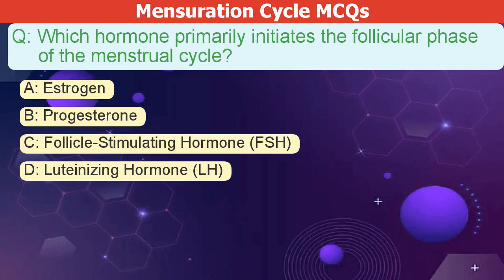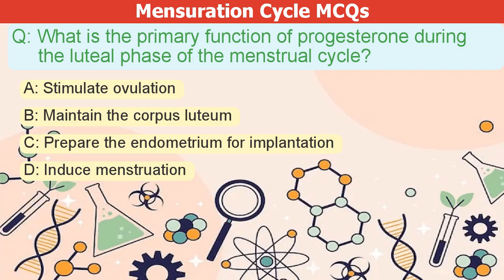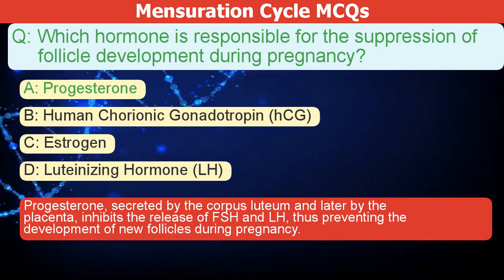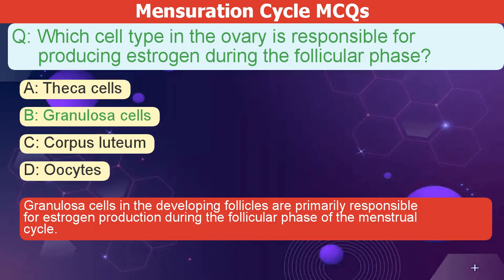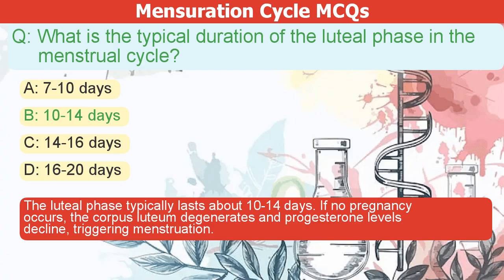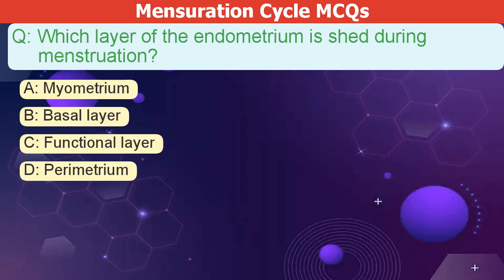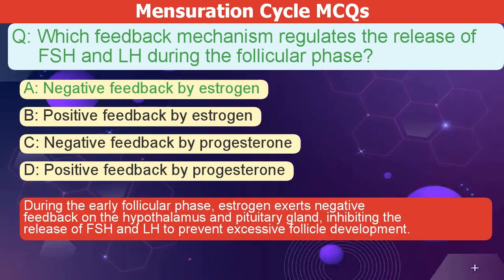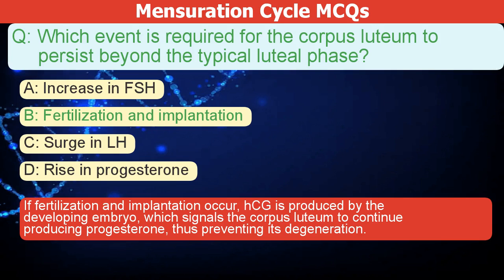Menstruation Cycle MCQs: Test Your Skills!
Menstruation Cycle MCQs: Test Your Geometry Skills!

##  Decoding Your Cycle: Understanding the Menstrual Cycle for Better Health 🩸

**Hey everyone!** 👋  In this video, we're diving deep into the fascinating world of the menstrual cycle. It's more than just bleeding - it's a complex symphony of hormones, emotions, and physical changes that play a crucial role in women's health and well-being.

**Why is understanding your cycle important?**

* **Predicting your period:**  Knowing when to expect your period can help you plan your life, from social events to important appointments.
* **Managing symptoms:**  Cramps, mood swings, bloating – we've all been there. Understanding the hormonal fluctuations can empower you to manage these symptoms effectively.
* **Boosting fertility:**  For those trying to conceive, tracking your cycle can help identify your fertile window and maximize your chances of getting pregnant.
* **Early detection of health issues:**  Irregular periods can be a sign of underlying health conditions. Knowing your cycle can help you identify potential problems early on.

* **The four phases of the menstrual cycle:**  We'll break down the menstrual, follicular, ovulatory, and luteal phases, explaining the hormonal shifts and physical changes that occur in each stage.
* **Common symptoms and their causes:**  We'll explore the reasons behind period cramps, mood swings, acne, and other common symptoms, and provide tips for coping.
* **Tracking your cycle:**  We'll discuss different methods for tracking your cycle, from period-tracking apps to the old-school calendar method.
* **Beyond the basics:**  We'll touch on the importance of nutrition, exercise, and stress management in influencing your cycle.

**Whether you're just starting your period, are a seasoned veteran, or simply want to learn more about your body, this video is for you!**

**Join me as we decode the menstrual cycle together!**